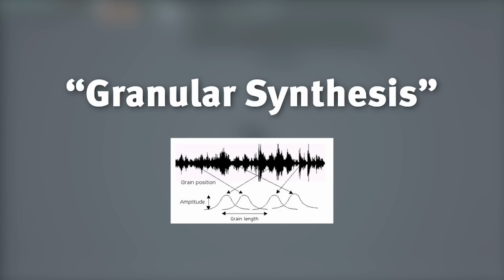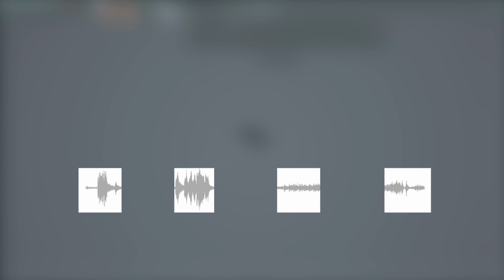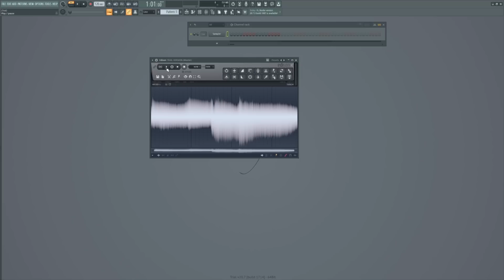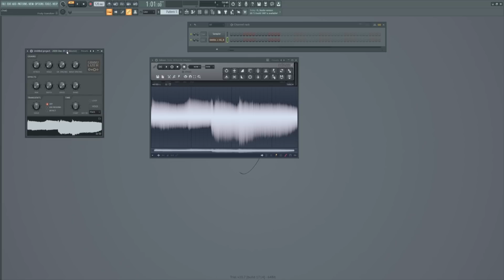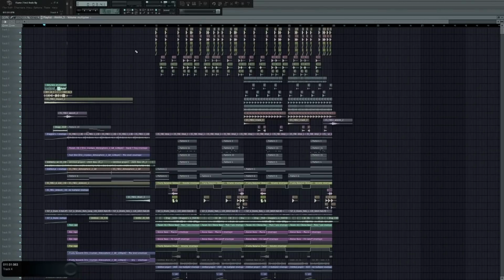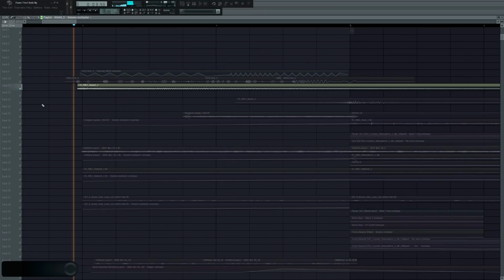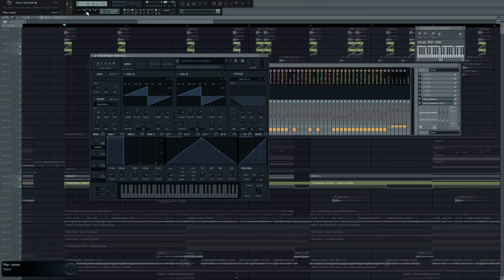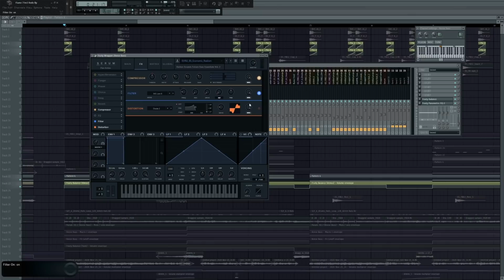HOW TO FLUME (Future Bass Tutorial) | FREE FLP (Odesza, Flume, Granular Synthesis)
pssst click the Sample Pack link

The Future Bass Essentials Volume 2 Pack is a "must have" production suite to take your tracks to the next level to sound truly professional. It has 170 Samples, 90 Serum and Sylenth Presets, 20 Midi Files, and 5 Drum  FLP's. I put a ton of time into this pack, and I can honestly say that it's 100% worth it, and I use it myself every time I produce.

"I Still Love You" OUT NOW!

VSTs Used (If you don't have the FX Plugins the remake will only sound slightly different and are not required):

-Serum
-Sylenth1
-Massive
-Nexus
-IZotope Ozone 5 (Not Required But Helps)

TRAP NATION STYLE TUTORIAL
BROOKS STYLE TUTORIAL
MESTO STYLE TUTORIAL
ILLENIUM STYLE TUTORIAL
GRANULAR SYNTHESIS TUTORIAL
STOCK PLUGINS TUTORIAL
FREE PLUGINS TUTORIAL
SPINNIN RECORDS TUTORIAL
SEVEN LIONS TUTORIAL
SAID THE SKY TUTORIAL
VIRTUAL RIOT TUTORIAL
3 SIMPLE TRICKS
80s TUTORIAL
OUTRUN TUTORIAL
VAPORWAVE TUTORIAL
STMPD  RCRDS TUTORIAL
TV NOISE TUTORIAL
LOOPERS TUTORIAL
JAUZ TUTORIAL
HIP HOP VOCAL TUTORIAL
ROCK VOCAL TUTORIAL
EDM VOCAL TUTORIAL
RAP VOCAL TUTORIAL